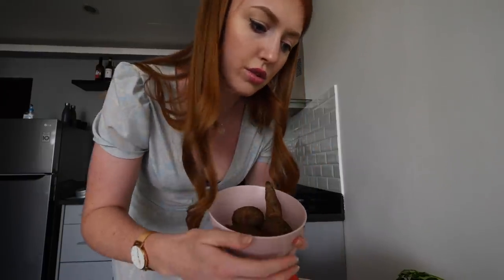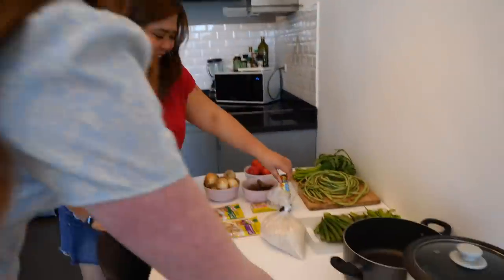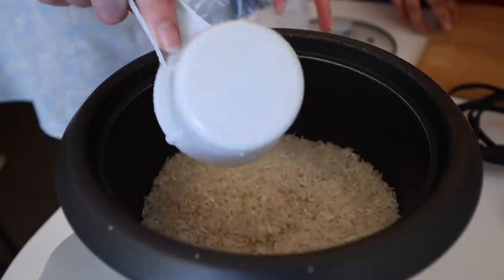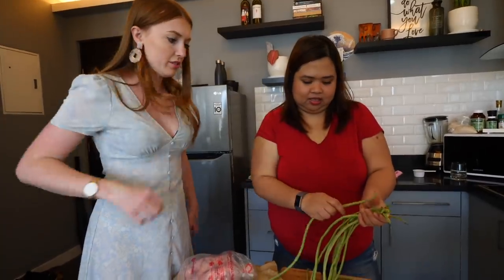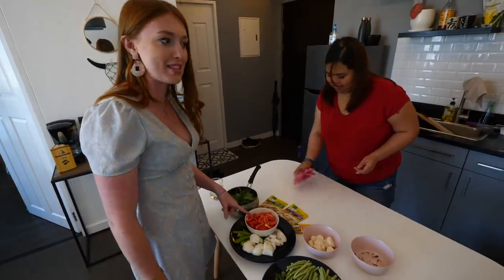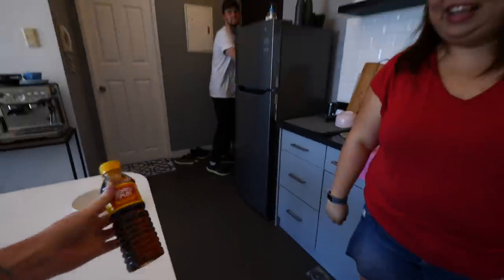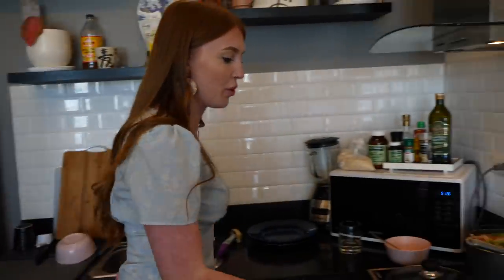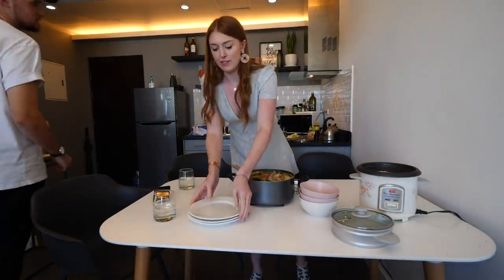British Girl Cooking Filipino Sinigang with OFW in Manila!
Insta: georgewarringtonuk / lucydagostino_ / thejuicyvlog

Maru's cooking page on Facebook - Maruja's Kitchen Dubai & Instagram - marujaskitchendubai

We’re also posting updates on our Facebook Page, like it here!